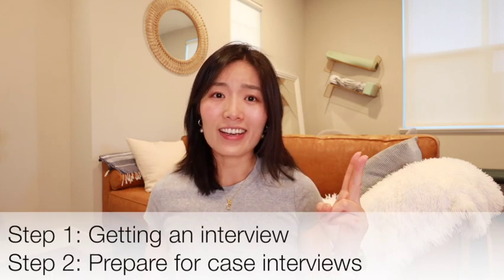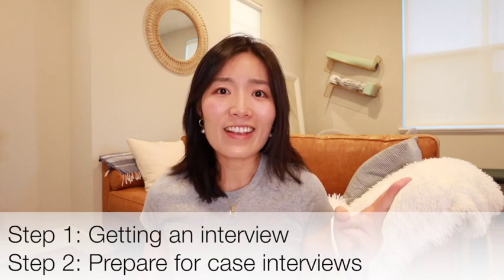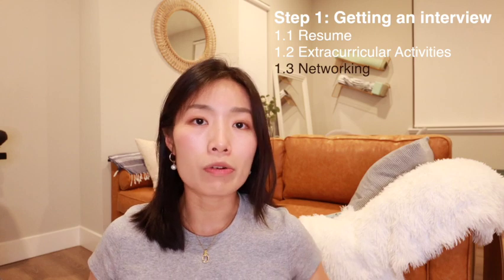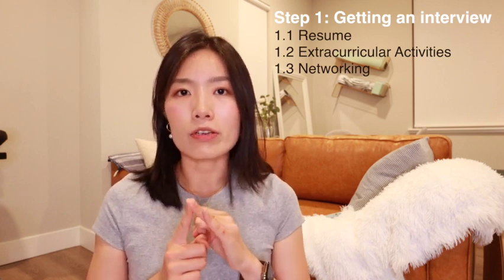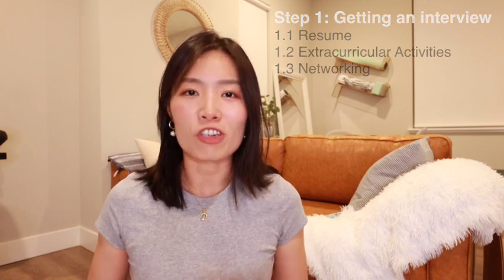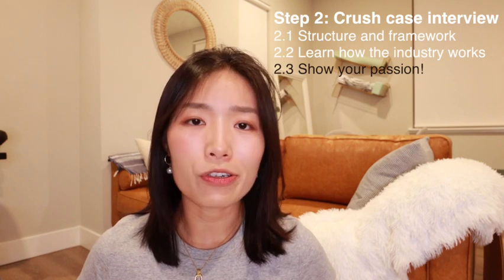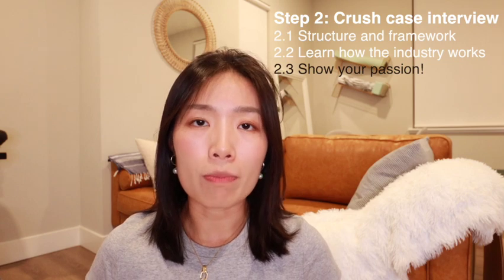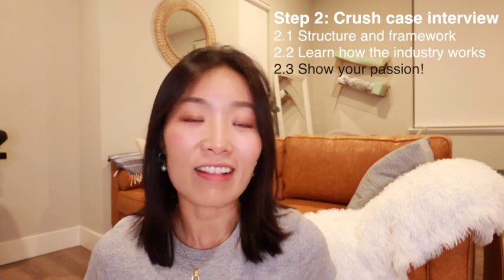How to Breaking into Life Science Consulting | PhD MD Advanced Degree 从PhD到咨询？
Advice for getting into life sciences consulting

0:00 Intro
1:10 Overview
1:21 What is life sciences consulting?
4:01 How to get a consulting interview?
9:44 How to crush life sciences consulting interview?

Life Sciences Newsletter Subscription Recommendation: Endpoints news, Fierce Pharma